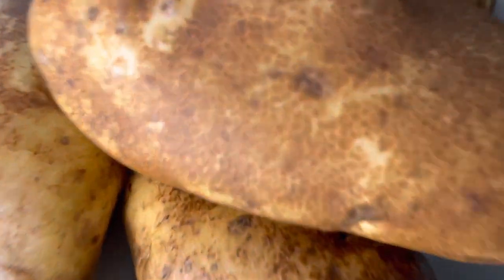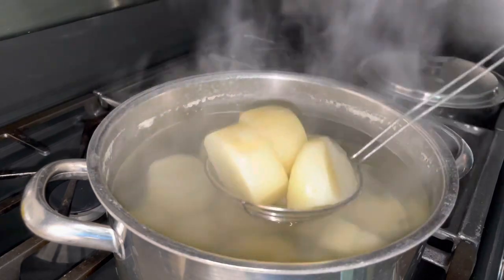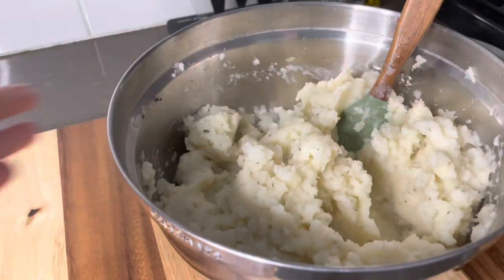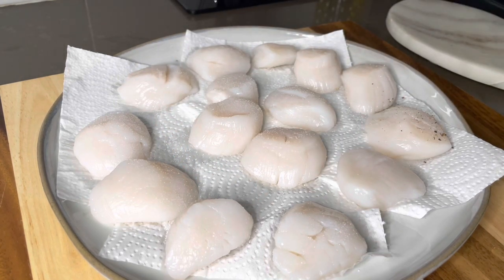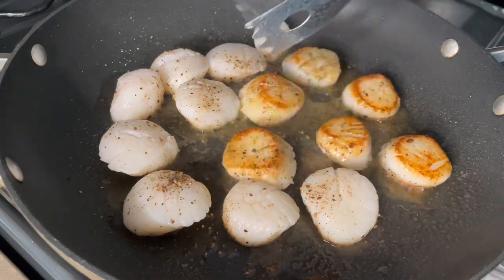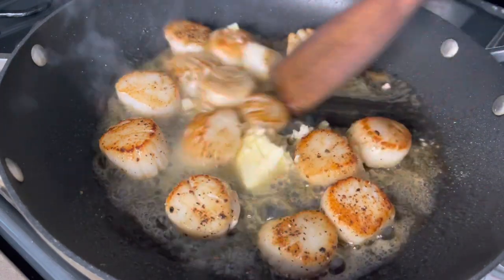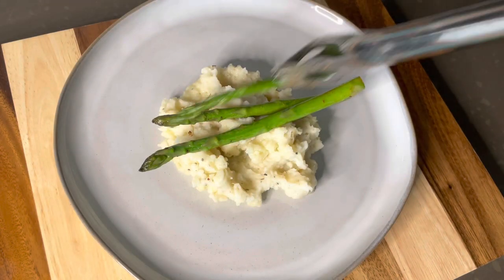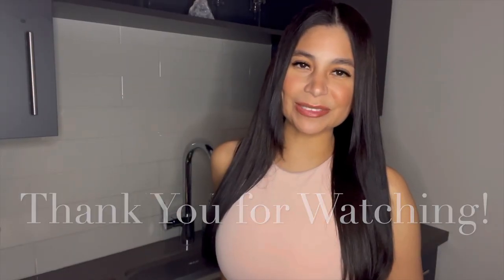Let’s make SCALLOPS w/ Delicious Homemade Mashed Potatoes🌱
𝐒𝐞𝐫𝐯𝐞𝐬: 𝟐-𝟒

𝘐𝘕𝘎𝘙𝘌𝘋𝘐𝘌𝘕𝘛𝘚:

𝘔𝘢𝘴𝘩𝘦𝘥 𝘗𝘰𝘵𝘢𝘵𝘰𝘦𝘴;
5 𝘙𝘶𝘴𝘴𝘦𝘵 𝘱𝘰𝘵𝘢𝘵𝘰𝘦𝘴
2 𝘨𝘢𝘳𝘭𝘪𝘤 𝘤𝘭𝘰𝘷𝘦𝘴
2 𝘤𝘶𝘱𝘴 𝘰𝘧 𝘮𝘪𝘭𝘬
1 𝘣𝘢𝘺 𝘭𝘦𝘢𝘧
𝘚𝘢𝘭𝘵 𝘢𝘯𝘥 𝘱𝘦𝘱𝘱𝘦𝘳 𝘵𝘰 𝘵𝘢𝘴𝘵𝘦
1 𝘵𝘣𝘴 𝘐𝘵𝘢𝘭𝘪𝘢𝘯 𝘴𝘦𝘢𝘴𝘰𝘯𝘪𝘯𝘨
1/2 𝘴𝘵𝘪𝘤𝘬 𝘰𝘧 𝘣𝘶𝘵𝘵𝘦𝘳

𝘚𝘤𝘢𝘭𝘭𝘰𝘱𝘴;
2 𝘱𝘯𝘥𝘴 𝘰𝘧 𝘭𝘢𝘳𝘨𝘦 𝘴𝘦𝘢 𝘴𝘤𝘢𝘭𝘭𝘰𝘱𝘴
2 𝘵𝘣𝘴 𝘣𝘶𝘵𝘵𝘦𝘳
3-4 𝘮𝘪𝘯𝘤𝘦𝘥 𝘨𝘢𝘳𝘭𝘪𝘤 𝘤𝘭𝘰𝘷𝘦𝘴
4 𝘭𝘦𝘮𝘰𝘯𝘴 (1 𝘧𝘰𝘳 𝘤𝘰𝘰𝘬𝘪𝘯𝘨 𝘴𝘤𝘢𝘭𝘭𝘰𝘱𝘴, 𝘳𝘦𝘴𝘵 𝘵𝘰 𝘴𝘦𝘳𝘷𝘦 𝘧𝘰𝘳 𝘨𝘶𝘦𝘴𝘵)
1 𝘈𝘴𝘱𝘢𝘳𝘢𝘨𝘶𝘴 𝘣𝘶𝘯𝘤𝘩
𝘍𝘳𝘦𝘴𝘩 𝘤𝘩𝘪𝘷𝘦𝘴 𝘧𝘰𝘳 𝘨𝘢𝘳𝘯𝘪𝘴𝘩
𝘖𝘭𝘪𝘷𝘦 𝘰𝘪𝘭
𝘓𝘰𝘷𝘦❣️

     Begin by washing and peeling your 5 large russet potatoes well and then giving them a good rinse with cold water.  Dice them into thick 1 inch pieces, not too small or they’ll fall apart and not too big or they won’t cook evenly and absorb too much water.   In a large pot add enough cold water to leave an inch of water above the potatoes and bring to a boil.  Once the water is boiling add in your salt, about 2 tablespoons and two crushed (not minced) garlic cloves and one bay leaf.  Boil on a simmering heat for about 15-25 min until fork tender.  Do not overboil or your potatoes will get a glue gummy consistency.    Drain well and set aside.   Season with salt and pepper to taste, 1 tsp Italian seasoning and mash the potatoes with a potato mashed or a potato ricer.   Warm up a cup and half of whole milk and 1/2 stick of butter until melted and combined and begin slowly adding in the milk mixture and mixing into the potatoes until you get you desired consistency.    Top off with melted butter and set aside loosely covered with foil.

     For your scallops, wash them with cold water, remove any side tags and pat them completely dry with paper towels until fully dry.  Season with salt and pepper to taste and heat up a pan with olive oil to high heat.  Add in your scallops making sure you hear a good amount of sizzling and don’t touch them for 3-4 minutes until you see a crust form.  Flip them over and allow them to cook for about another minute while seasoning the other side with salt and pepper to taste and then add in about 2 tablespoons of butter until melted and then throw in your minced garlic (about 3-4) and then lightly toss them until completely covered in the buttery, garlic sauce. Squeeze some fresh lemon juice and remove from the pan.

   In the same pan quickly cook your washed asparagus adding in olive oil and butter if needed, and seasoning lightly with salt and pepper to taste and toss until you see a vibrant green color meaning they are done and remove from the heat.

     Serve your dish by scooping a few spoonfuls of mashed potatoes onto your plate, place a few asparagus spears accross and then finally top off with your scallops, a fresh squeeze of lemon and a garnish of minced fresh chives.   Serve immediately and enjoy!

𝐈 𝐡𝐨𝐩𝐞 𝐲𝐨𝐮 𝐞𝐧𝐣𝐨𝐲 𝐭𝐡𝐢𝐬 𝐫𝐞𝐜𝐢𝐩𝐞 𝐰𝐢𝐭𝐡 𝐲𝐨𝐮𝐫 𝐥𝐨𝐯𝐞𝐝 𝐨𝐧𝐞𝐬:)

𝐓𝐡𝐚𝐧𝐤 𝐲𝐨𝐮 𝐚𝐠𝐚𝐢𝐧 𝐟𝐨𝐫 𝐯𝐢𝐬𝐢𝐭𝐢𝐧𝐠 𝐦𝐲 𝐜𝐡𝐚𝐧𝐧𝐞𝐥, 𝐚𝐧𝐝 𝐰𝐚𝐭𝐜𝐡𝐢𝐧𝐠 𝐦𝐲 𝐯𝐢𝐝𝐞𝐨!👩🏻‍🍳